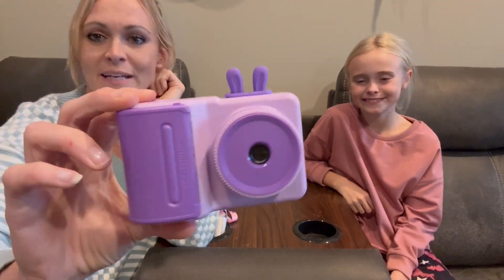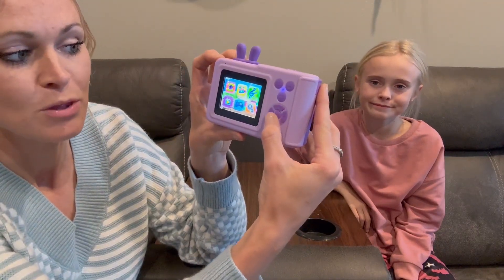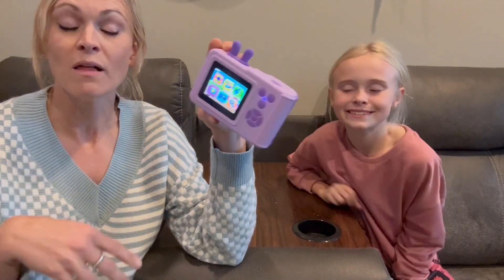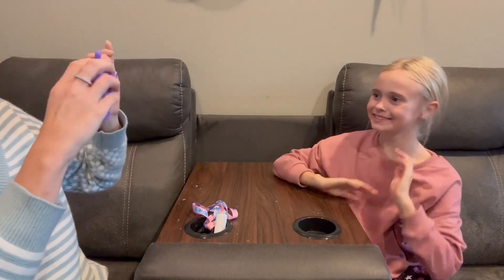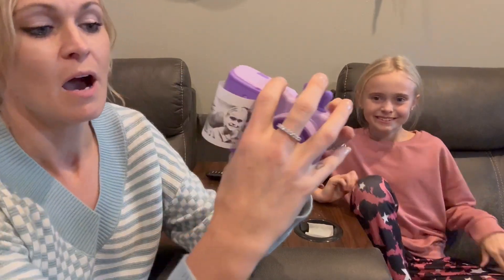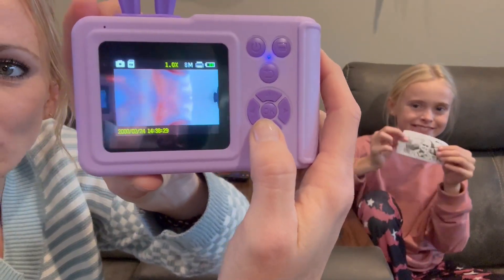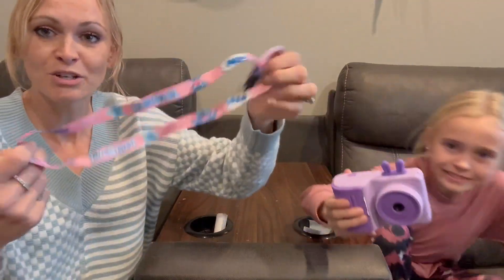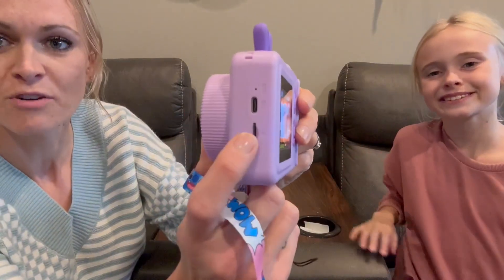SSA Instant Print Camera for Kids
Kids Instant Print Camera,1080P Videos Digital Camera for Kids, Toddler Camera for Christmas Birthday Toy Gifts for Girls/Boys Age 3-12, Portable Kids Camera for 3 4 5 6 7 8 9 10 with SD Card (Purple)

Amazon Buy it